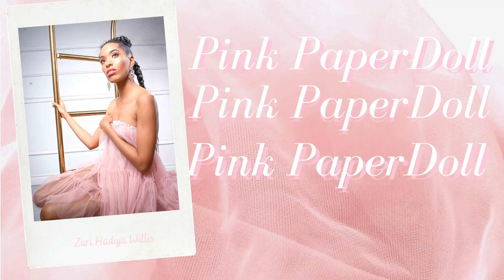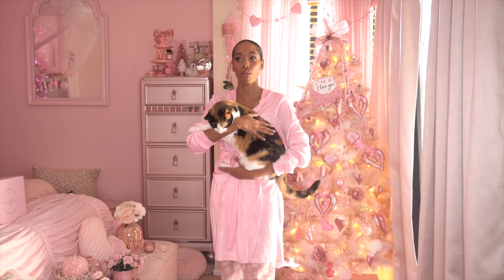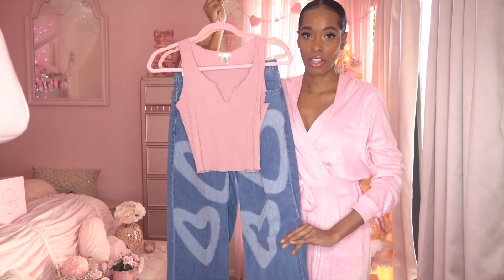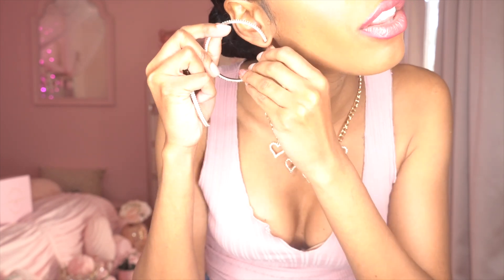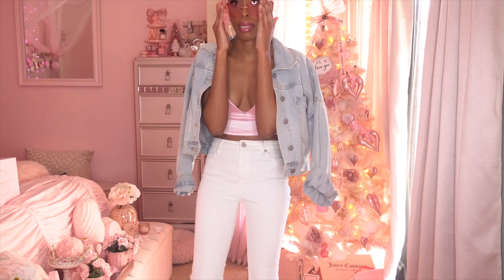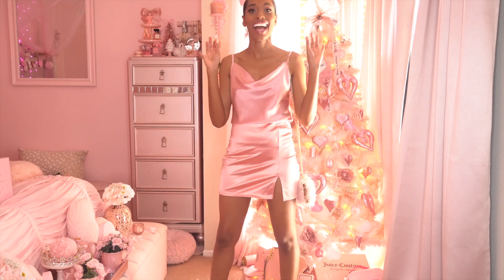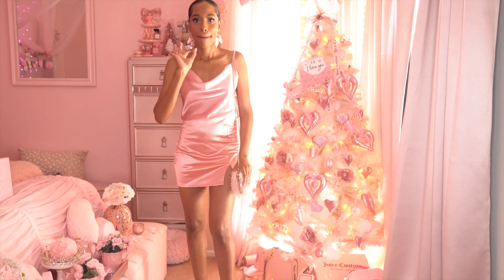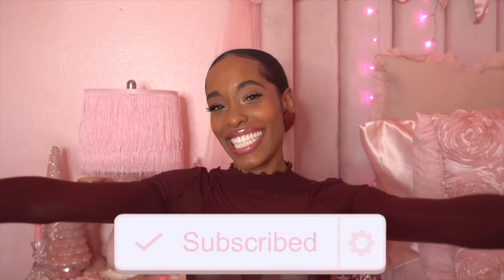VALENTINE'S DAY DATE LOO KBOOK | Styling 6 Looks Day-Night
🎀SOCIALS🎀